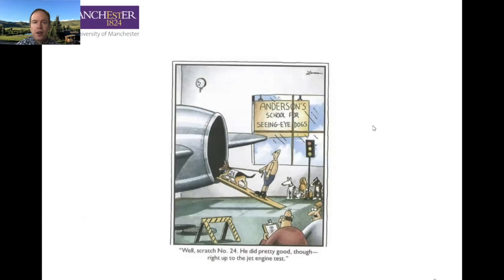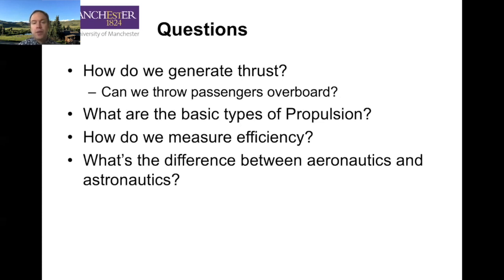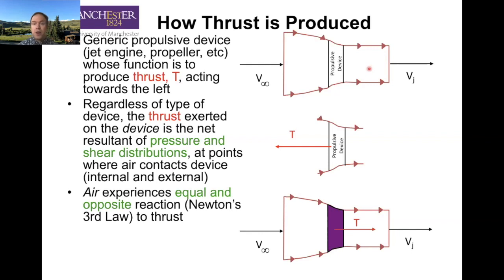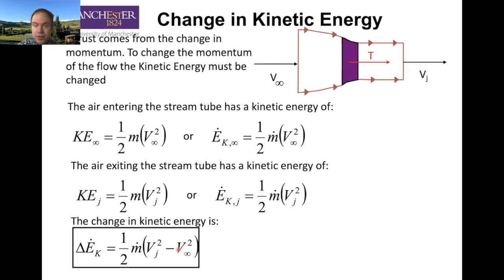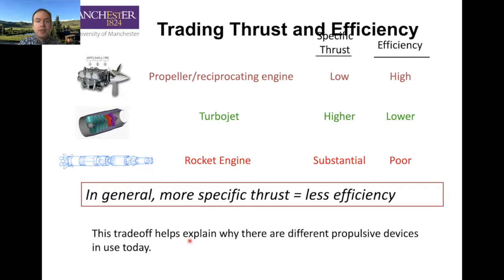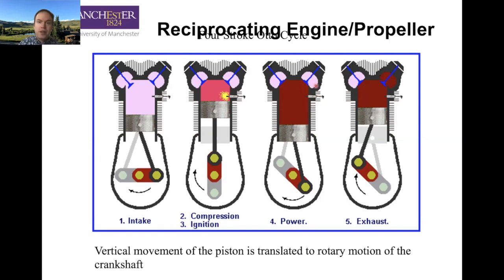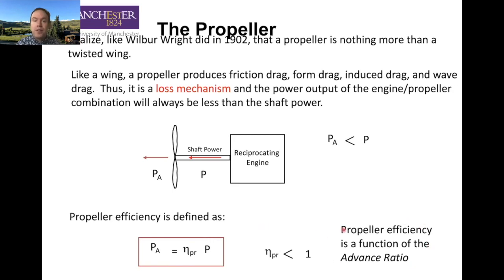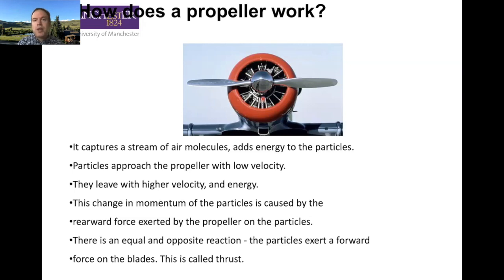A49 Aerpspace introudction Topic 9 – a Part 1 of 4 Making a Brick Fly 020 11 25